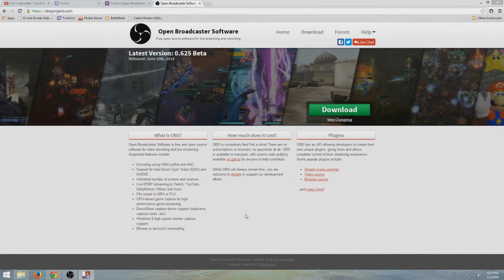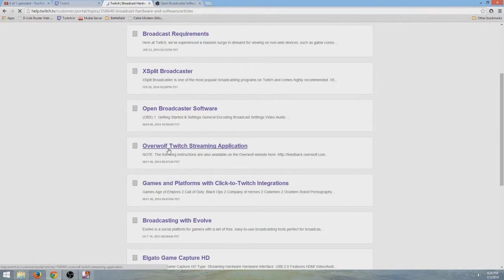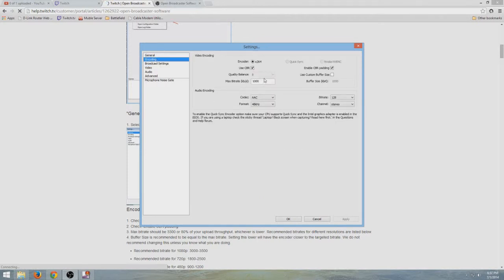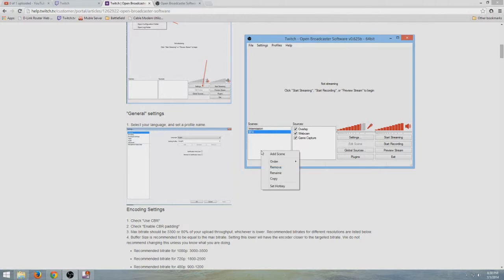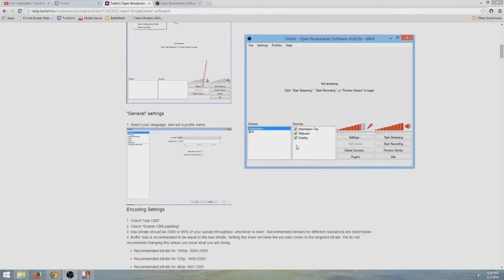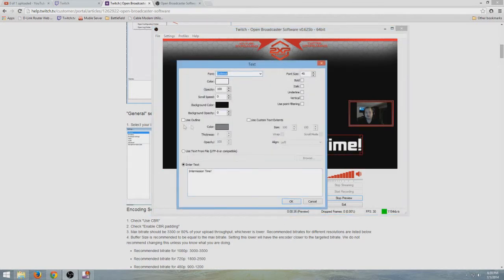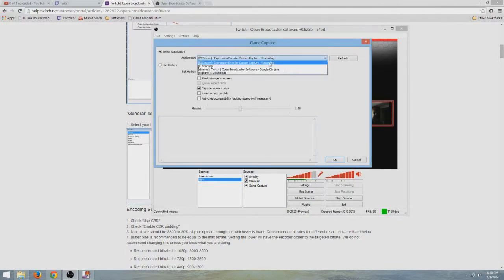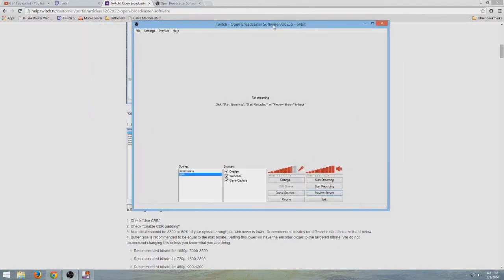Streaming to Twitch with OBS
This short video gives you an overview of basic Open Broadcasting Software (OBS) settings for streaming to Twitch.tv. We discuss settings, scenes, and sources.

We will be featuring Twitch Dashboard settings and video editing in future videos, along with setting up Elgato for streaming.